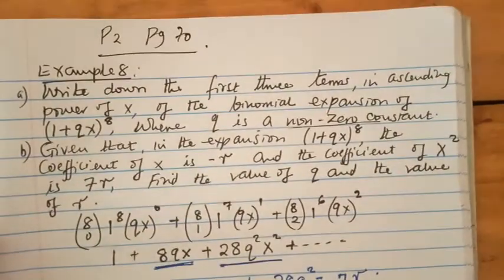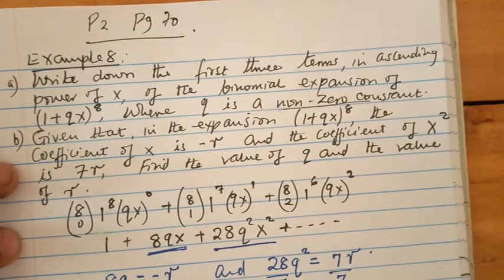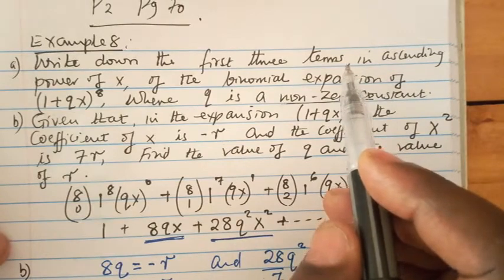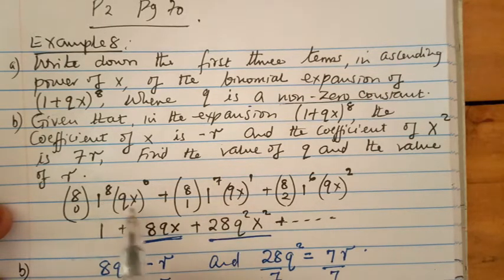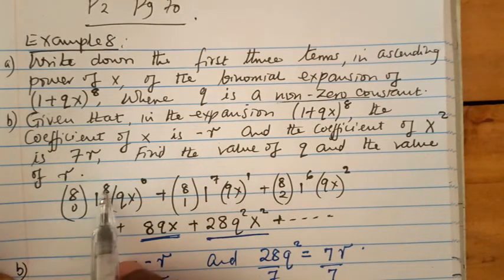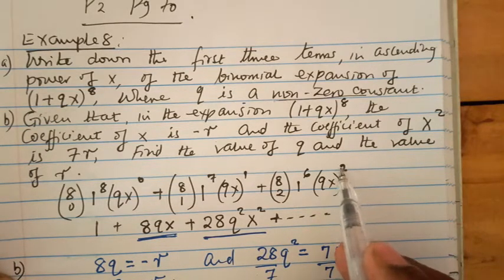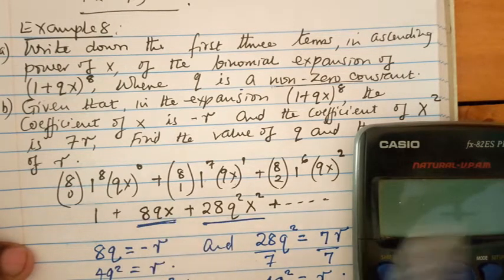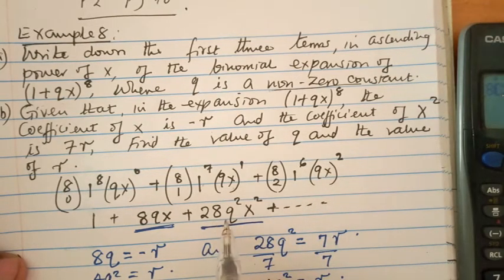Solving binomial problems